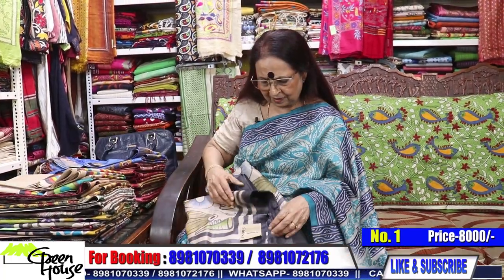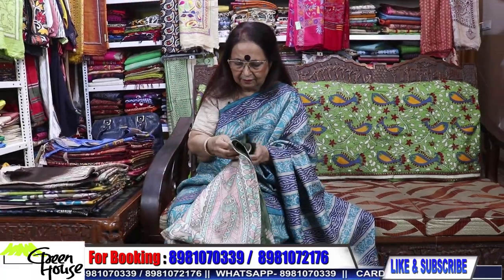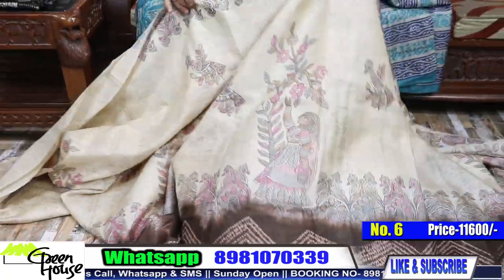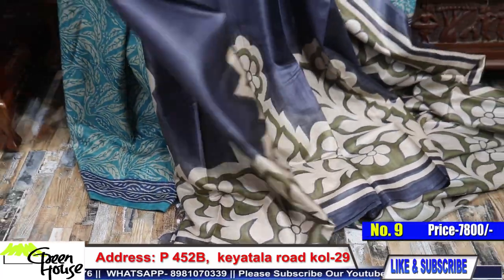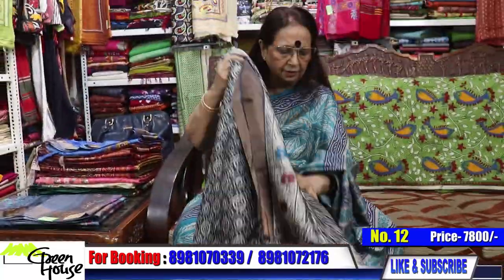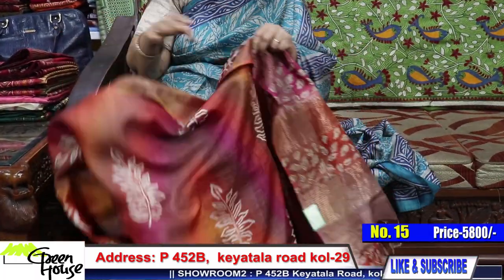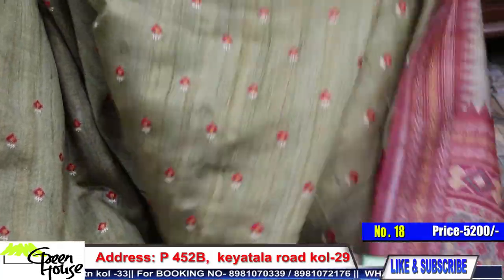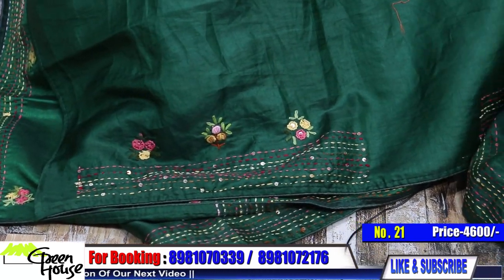GREEN HOUSE || EPISODE-195 || Collection Of Hand Paint Tussers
1 8000/-
2 8600/-
3 7600/-
4 5800/-
5 11600/-
6 11200/-
7 5800/-
8 7800/-
9 7800/-
10 7800/-
11 7800/-
12 5800/-
13 5800/-
14 5800/-
15 5800/-
16 5800/-
17 5200/-
18 5200/-
19 5660/-
20 5985/-
21 4600/-